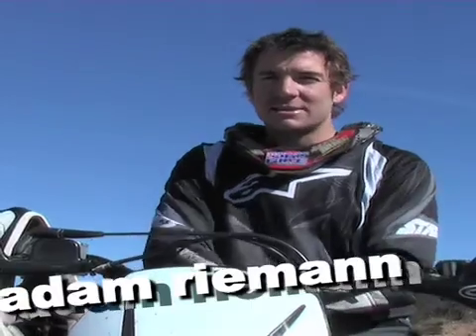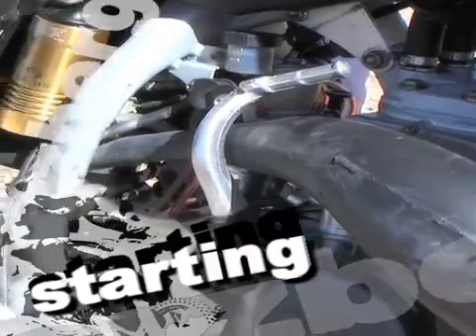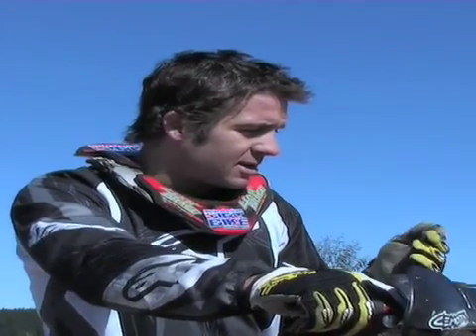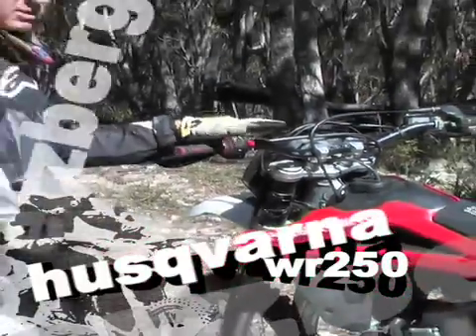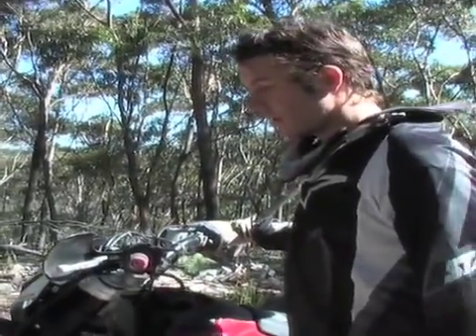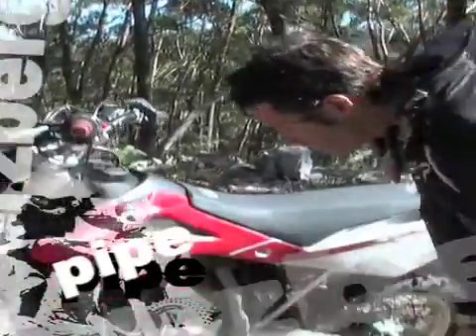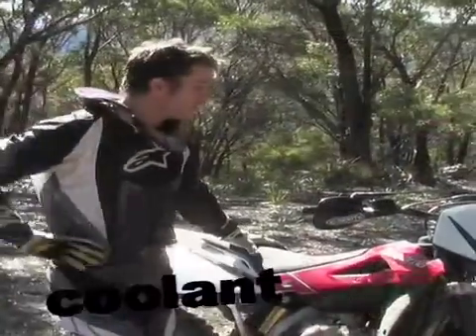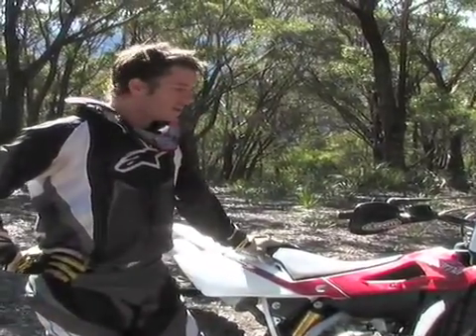Adam Riemann - Training For Erzberg '08 (Pt 3)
Riemann talks bike preparation.